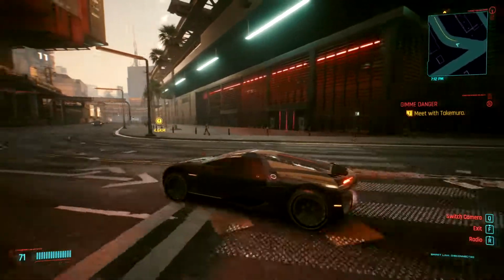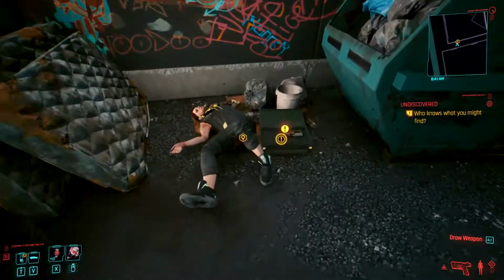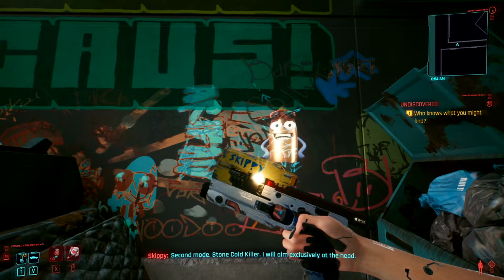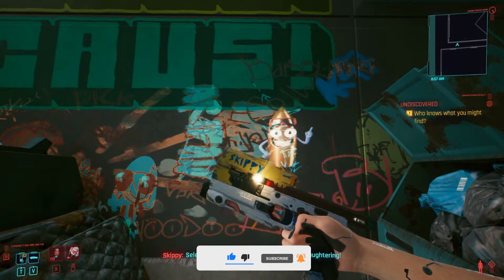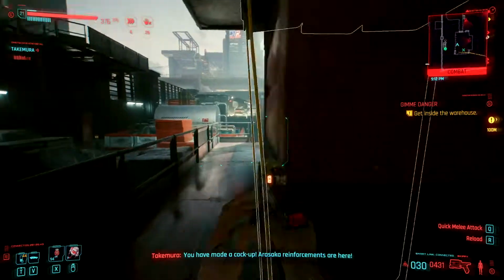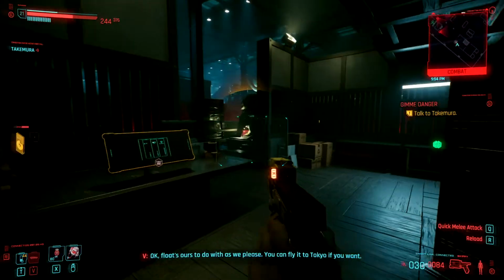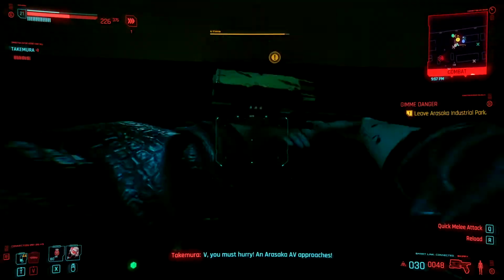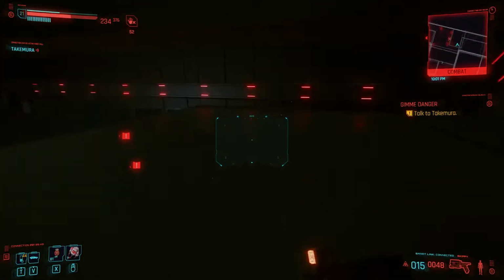INSANE AIM BOT PISTOL | HOW TO GET SKIPPY | FAST EASY GUIDE TO GET THE BEST WEAPON IN CYBERPUNK 2077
A quick guide to show you how to get skippy, the best iconic/epic smart pistol in cyberpunk 2077!

👍🏻 Remember to 'like' and 'share' the video! 👍🏻

👥 Socials 👥

🖥️ Computer Stats 🖥️

Processor: AMD Ryzen 5 3600x
GPU: NVIDIA GeForce RTX 2070 Super
Motherboard: ASUS X570-PLUS
RAM: 32GB Corsair Vengance DDR4
Storage: 500GB SSD, 1TB SSD, 2TB Mechanical

Cam: Logitec C920
Microphone: Razer Siren

🎮 The Game 🎮

Cyberpunk 2077 is an action role-playing video game developed and published by CD Projekt Red. It is scheduled to be released for Microsoft Windows, PlayStation 4, Stadia, and Xbox One on 10 December 2020, and for PlayStation 5 and Xbox Series X/S in 2021. The story takes place in Night City, an open world set in the Cyberpunk universe. Players assume the first-person perspective of a customizable mercenary known as V, who can acquire skills in hacking and machinery with options for melee and ranged combat.

Cyberpunk 2077 is played in a first-person perspective as V, a mercenary whose voice, face, hairstyles, body type and modifications, background, and clothing are customizable. Stat categories—Body, Intelligence, Reflexes, Technical, and Cool—are influenced by the character classes that players assume, which are NetRunner (hacking), Techie (machinery), and Solo (combat). V must consult a "ripperdoc" to upgrade and purchase cyberware implants; black markets offer military-grade abilities. The rarity of any given equipment is shown by a coloured tier system. V can take cover, aim, run, jump, double jump, and slide. Melee strikes can be dealt with close-combat weapons. There are three types of ranged weapons, all of which can be customised and modified—Power (standard), Tech (which penetrate walls and enemies), and Smart (with homing bullets). Ranged weapons are equipped to ricochet bullets in a target's direction and slow them down in bullet time. Four types of damage can be inflicted and resisted—Physical, Thermal, EMP, and Chemical. Weapon use increases accuracy and reloading speed, which are manifested in character animations. Gunsmiths repair and upgrade weapons. The game can be completed without killing anyone, with non-lethal options for weapons and cyberware.

Night City is an American megacity in the Free State of North California, controlled by corporations and unassailed by the laws of both country and state. It sees conflict from rampant gang wars and its ruling entities contending for dominance. The city is reliant on robotics for everyday aspects like waste collection, maintenance, and public transportation.

#️⃣ Tags #️⃣